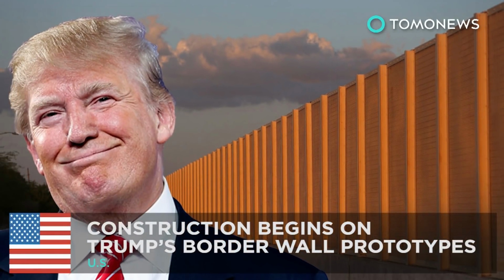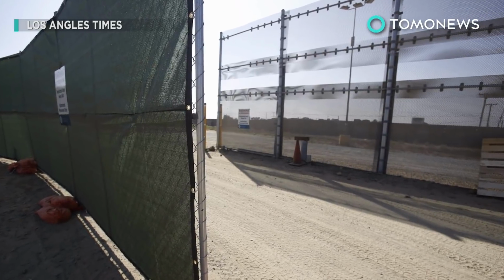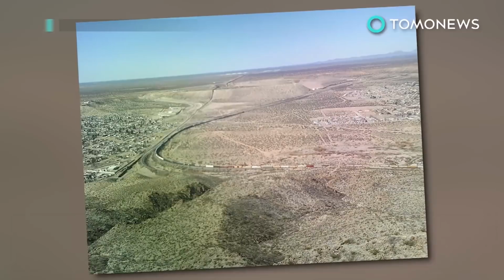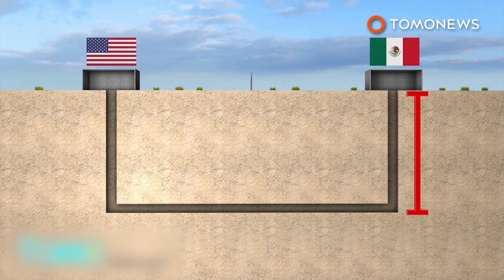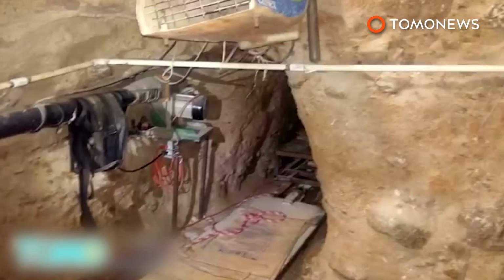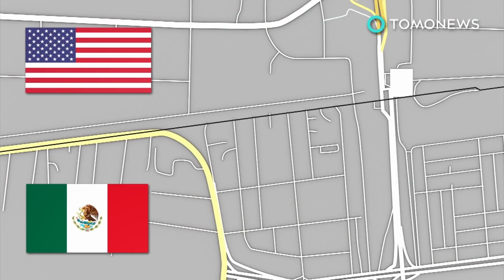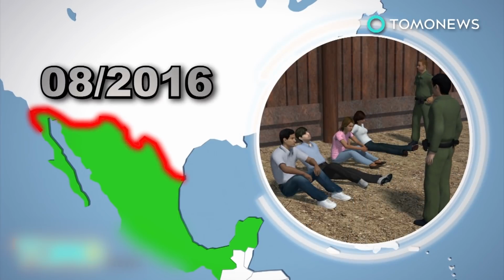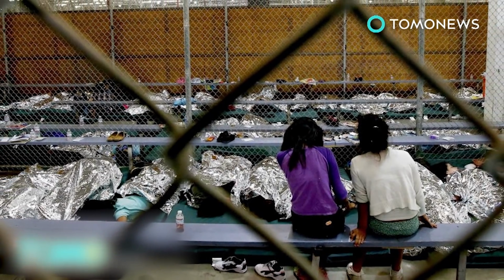Trump border wall: Construction begins on 8 border wall prototypes in Otay Mesa - TomoNews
OTAY MESA, CALIFORNIA — Construction began on prototype designs for a border wall in a fenced-off area in Otay Mesa on Tuesday.

Eight different designs will be constructed over the next 30-days, the San Diego Union-Tribune reported.

Four of the prototypes will be concrete, while the other four will be made of various materials. All of the walls will be between 18 to 30 feet high and 30 feet long, according to the San Diego Union-Tribune.

Six contractors from across the country have been chosen to build the prototypes. Bids for the prototypes ranged from $300,000 to $500,000.

The construction site is about 1.5 miles east of Erico Fermi Drive. It is several miles east of the Otay Mesa Port of Entry, reported the San Diego Union-Tribune.

The border wall project is underway despite lack of congressional funding. Estimates for the cost of the border wall have ranged up to $38 billion.

The Department of Homeland Security is planning to pay for the prototypes with internal funds taken from other programs.